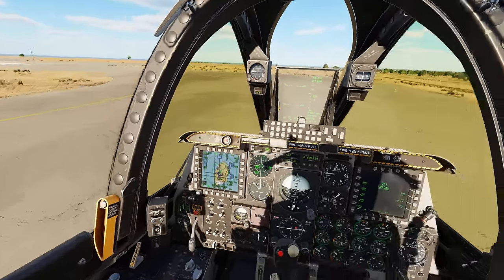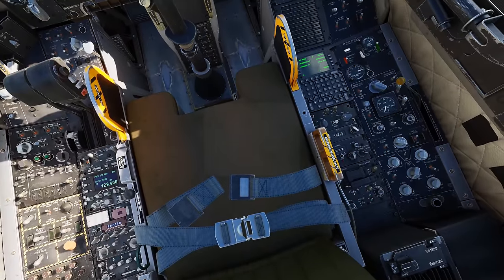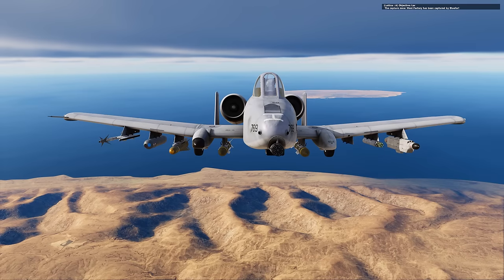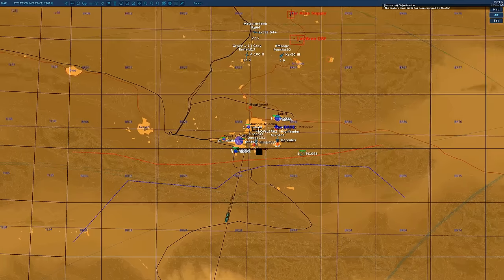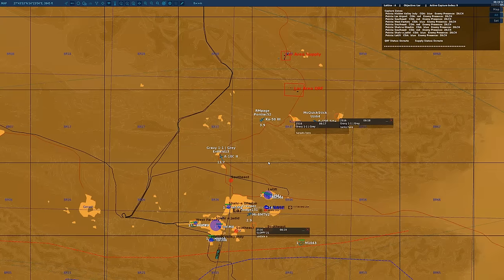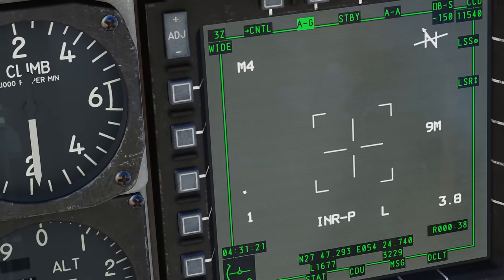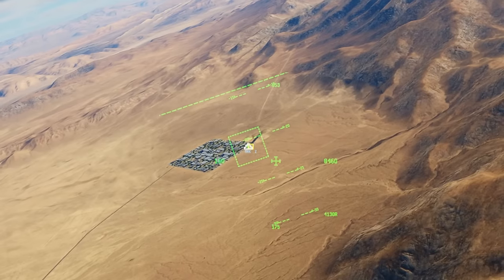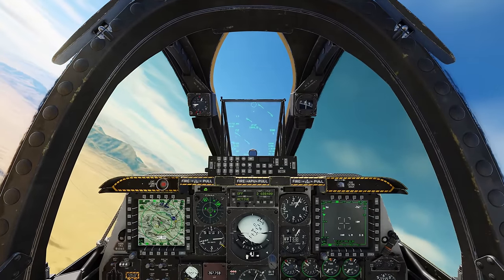Sloppy Hogs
Coltrouge and myself hop in hogs on the Grayflag Persian Gulf map server with callsigns Sloppy 1-1 and Sloppy 2-1. Needless to say, tons of boom boom and a couple of Brrrt brrrrrrts!

I might have gone too far with the memes on this one.

Game: DCS A-10C II
You can keep in touch with me through:
My PC Specs:

I9-12900KF
RTX 3080ti
Triden 64GB DDR4
Arctic Cooler II 360 AIO
LianLi Dynamic Evo case
Gigabyte Gaming X Z690 mobo

It Is Such A Good Night- The Charlie Steinmann Orchestra & Singers (remix by ThaKniceOne9287)